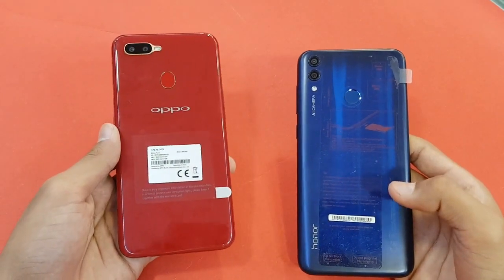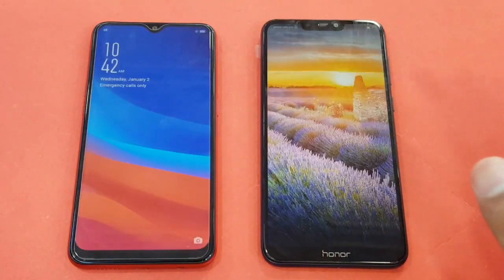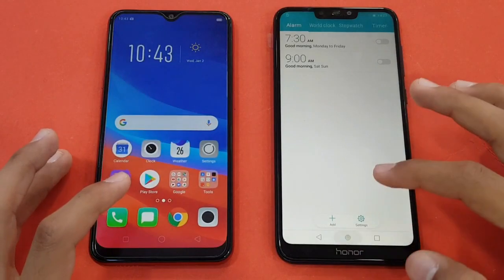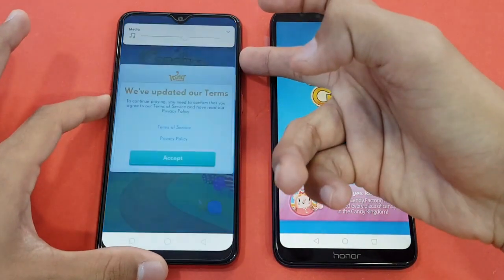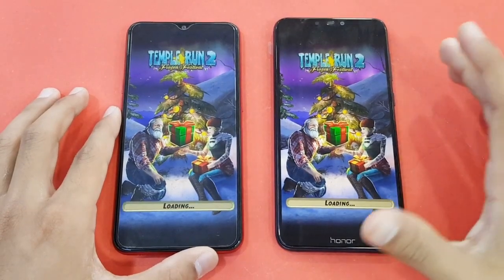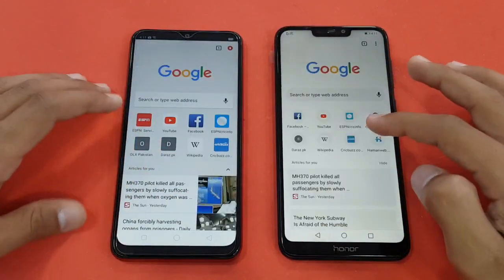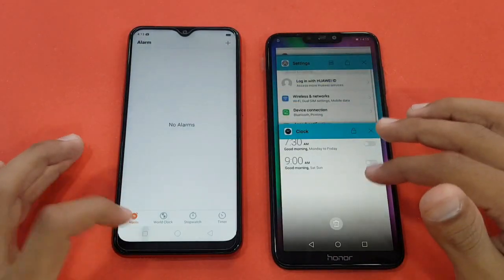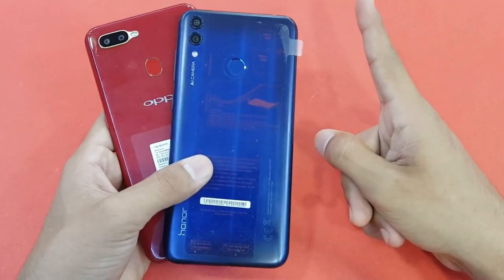Oppo A5s (3GB) vs Honor 8C - Speed Test!